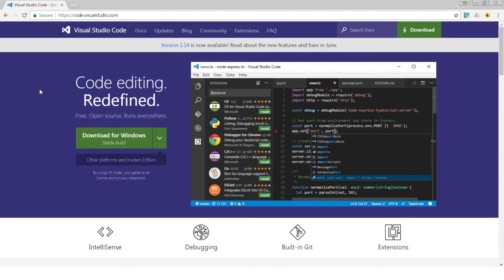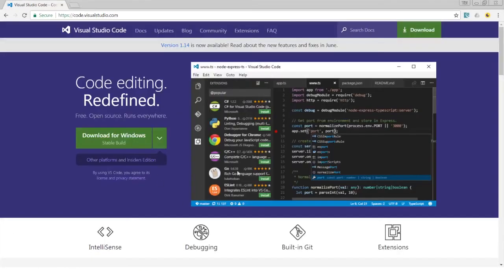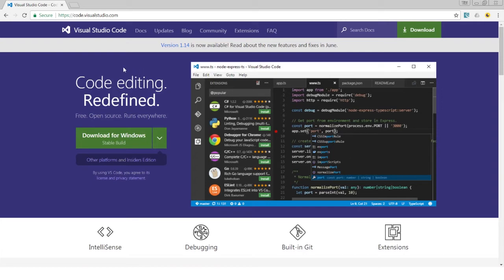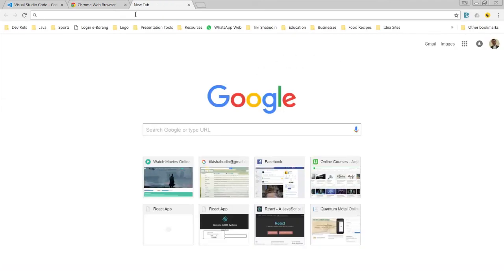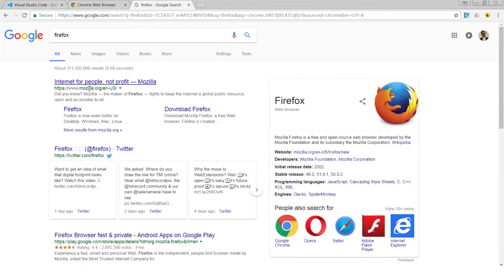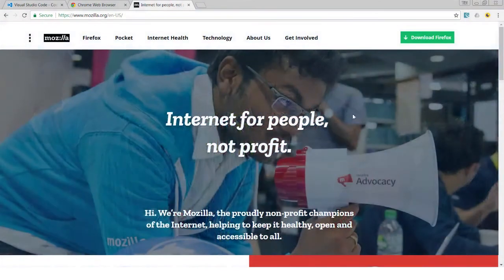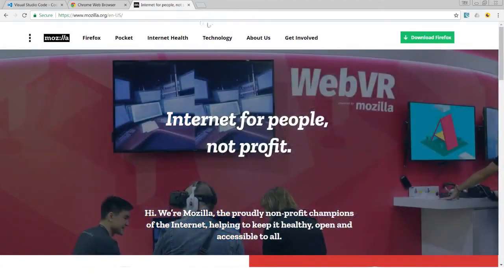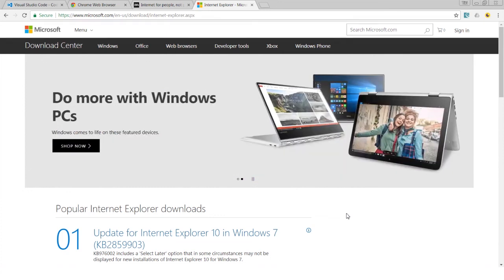HTML5 & CSS3 - 1 Intro & Setup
Start Here! All the things you'll need to get started.